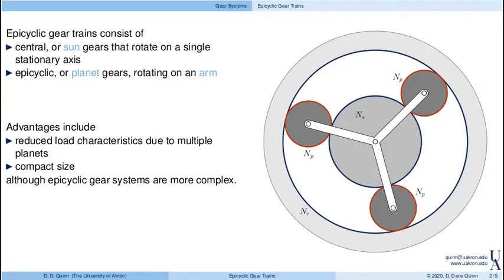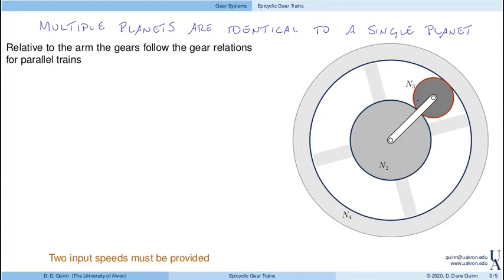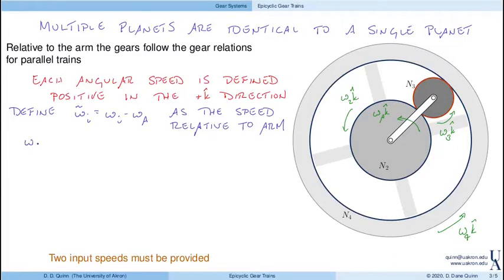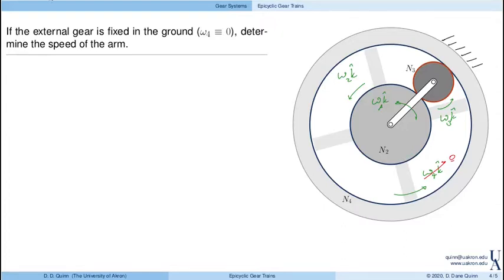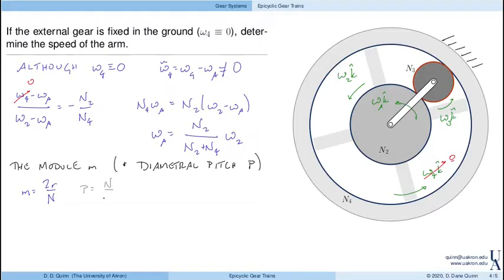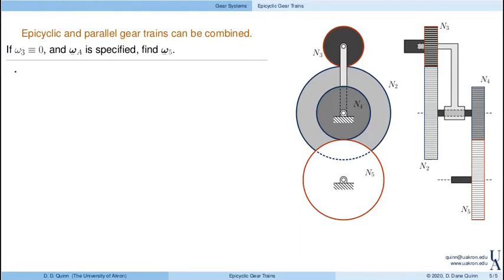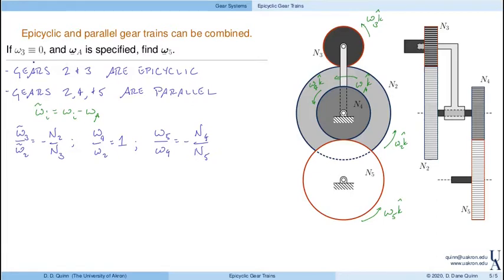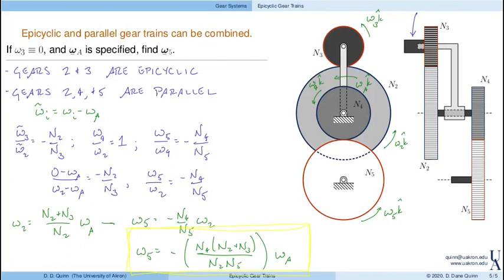UA - ME: Epicyclic Gear Trains